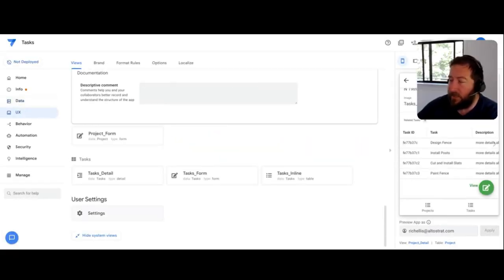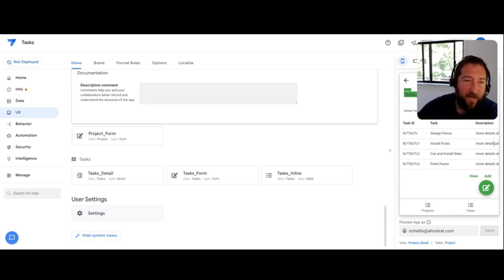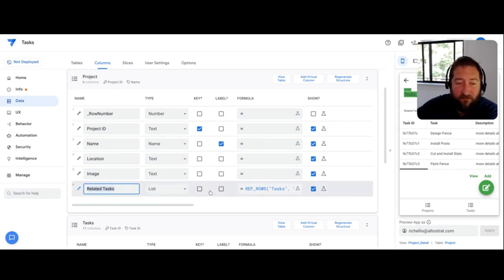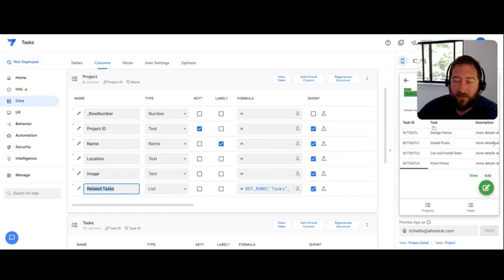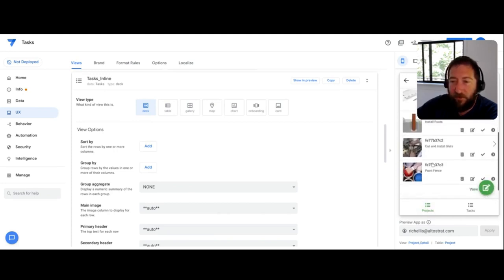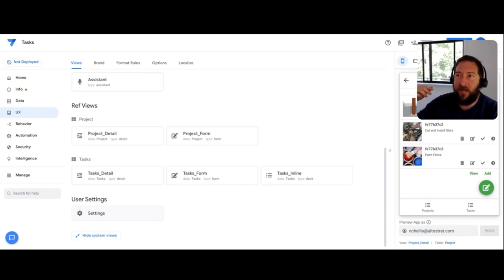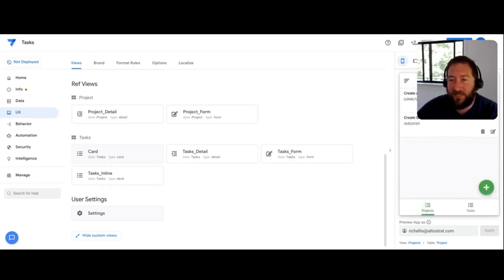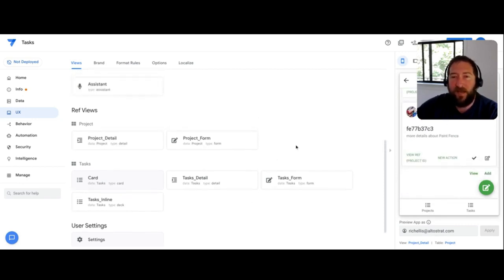Quick Tip Friday - Manage Inline Views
Inline views are easy to manage and you can even create custom inline views as well. However there is one scenario where AppSheet will cause unexpected behaviors. Learn what happens in this situation and how to workaround this issue.